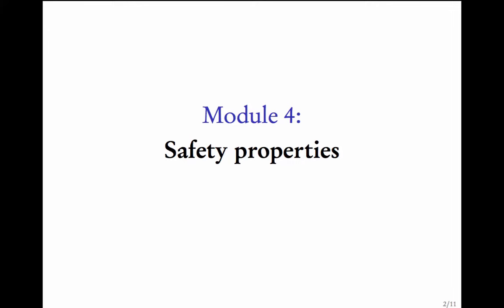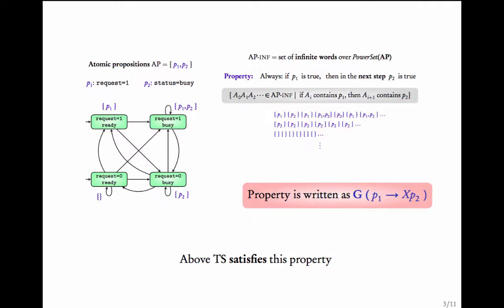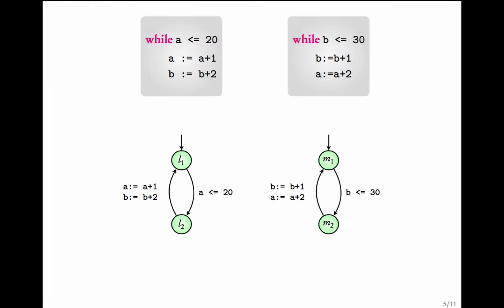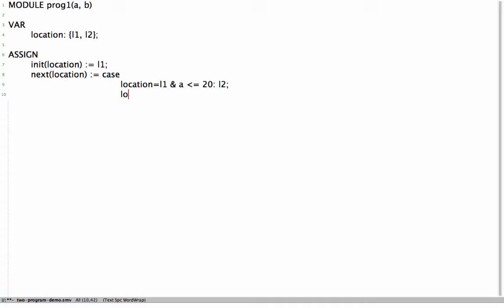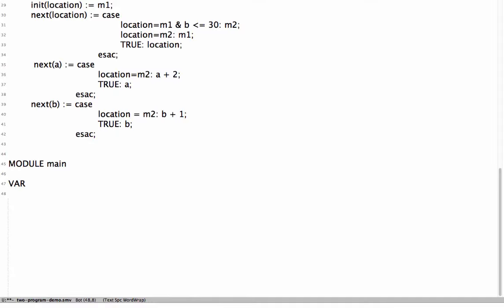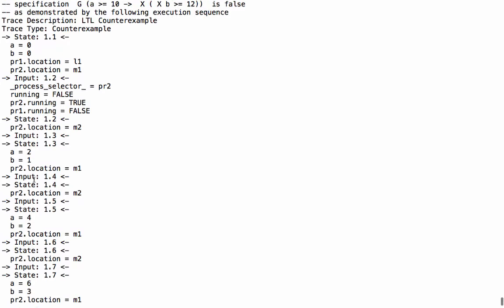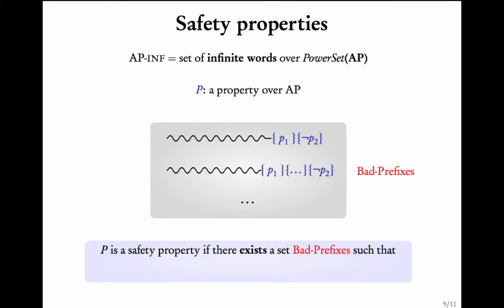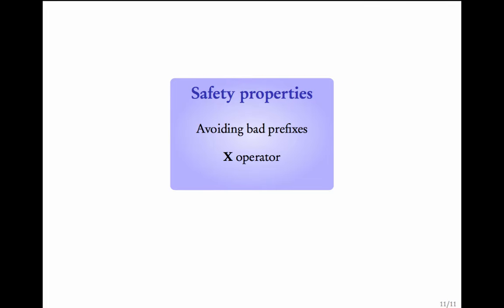Safety properties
Ensuring that something bad does not happen